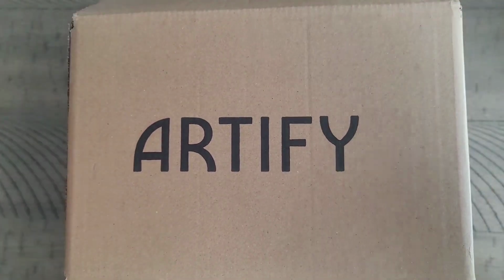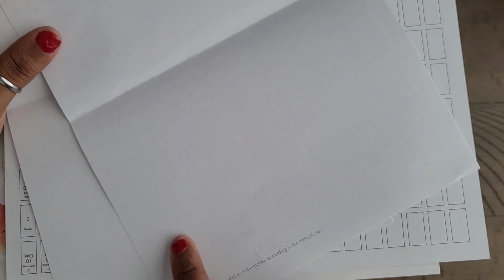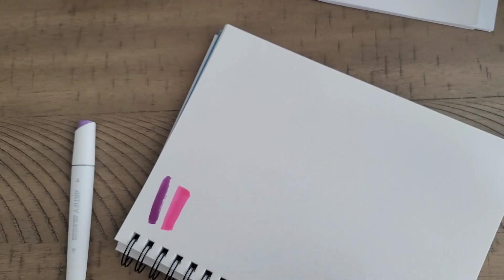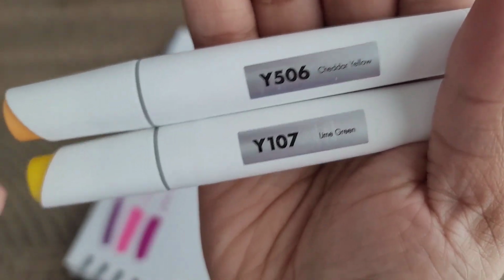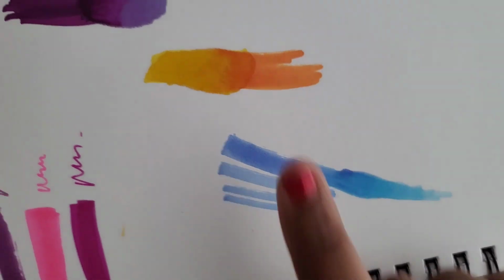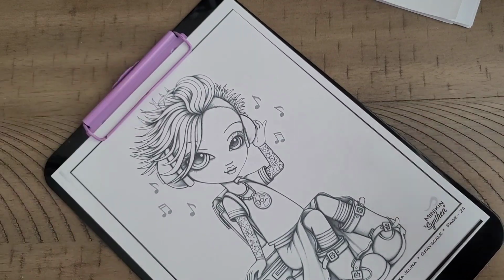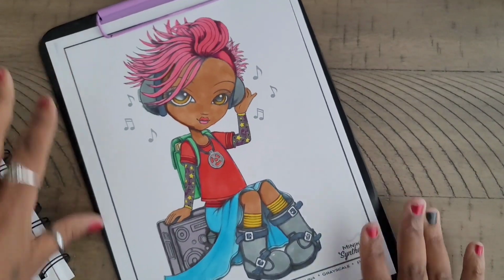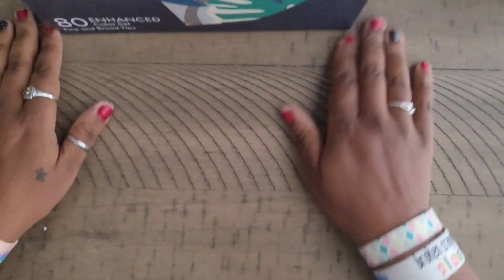Artify 80pk Marker Review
Huge Thank You to the folks over at Attify for sending me their Newest set of markers! let's have a look at them in Action!

✍🏾🌈80pk Artify Markers

💌Fan Mail can be sent here:
Alishia Tepper